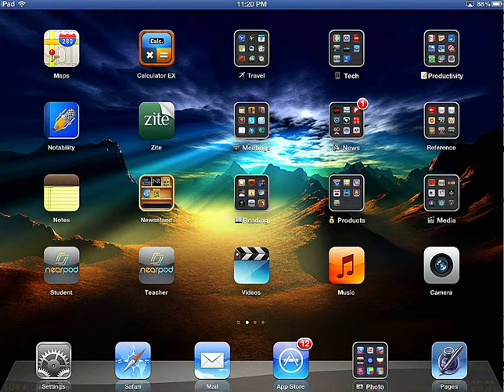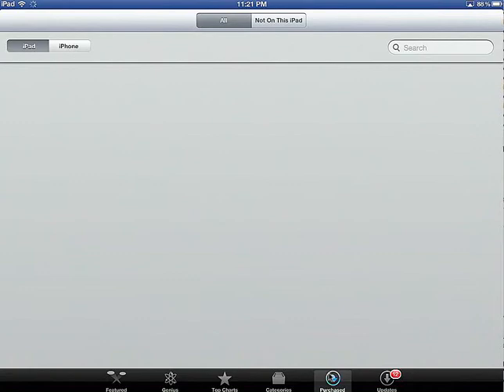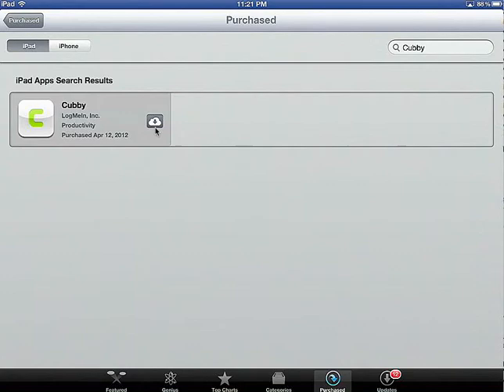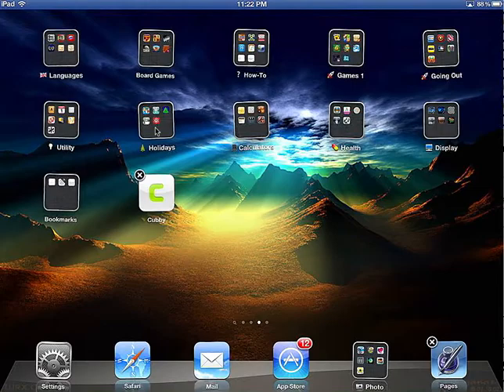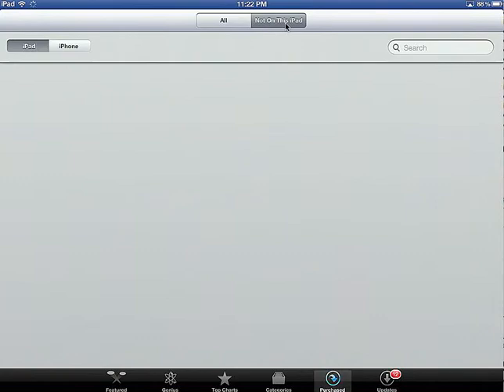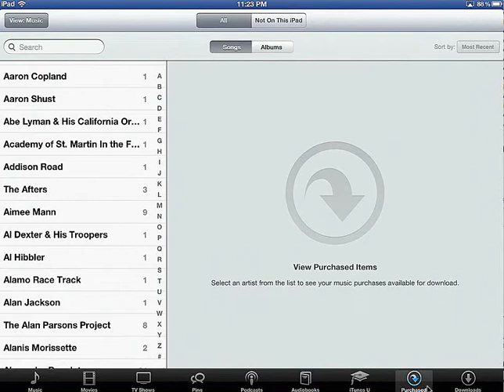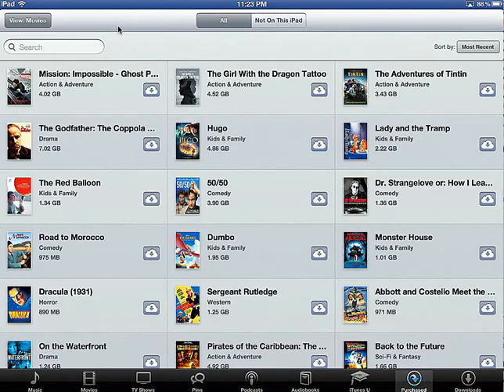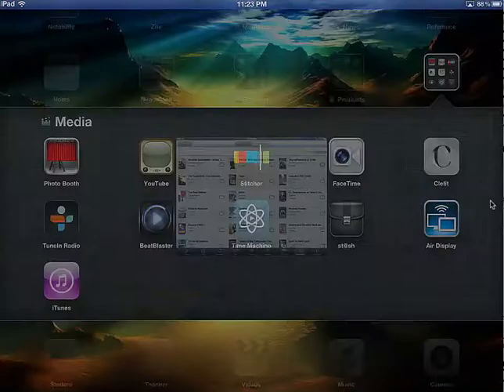Install Apps Previously Purchased Onto iPad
This is a quick walk-through of how to access ALL previously purchased apps, movies, music and other iTunes purchases and installing them on your new device...without a computer to sync with.